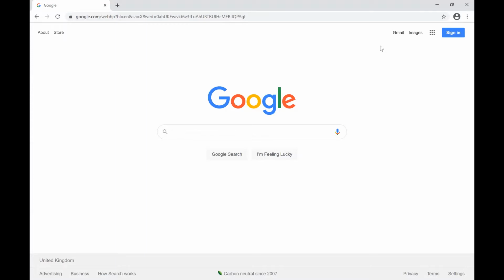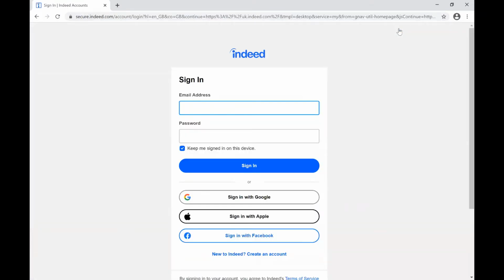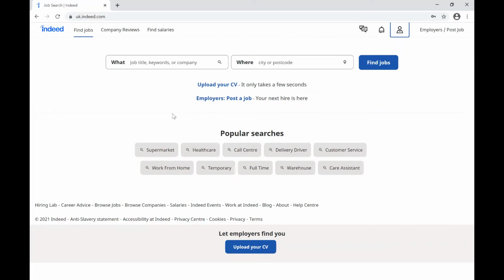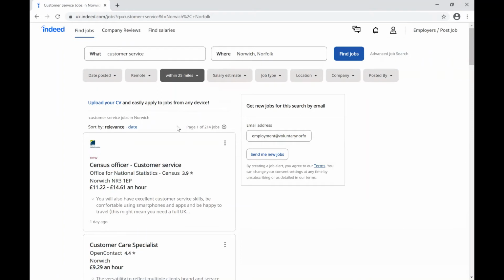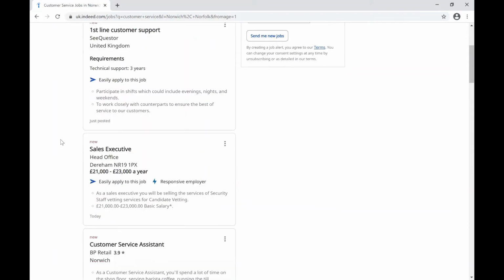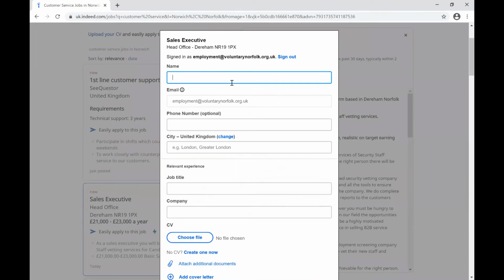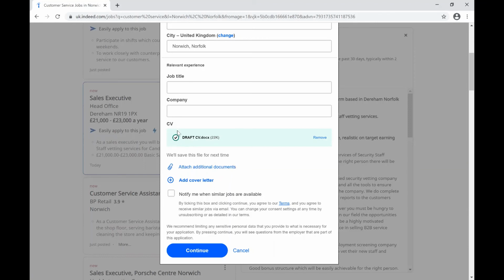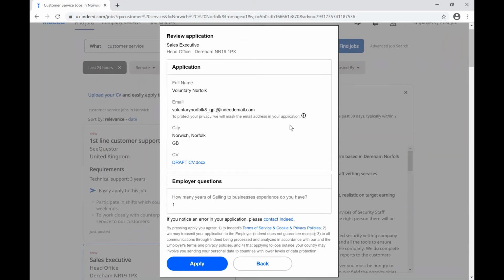How to Job Search with Indeed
In this tutorial, Evie from our Employment & Skills Team will show you how to find the job that suits your needs on Indeed.

Our lovely team has a breadth of experience in supporting people to get back to work.